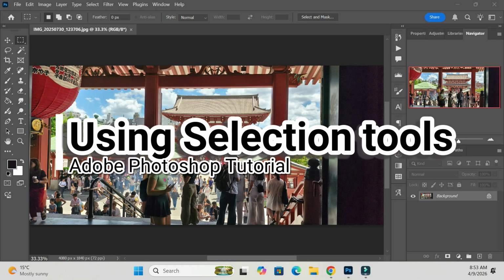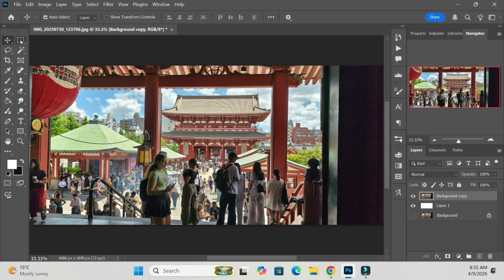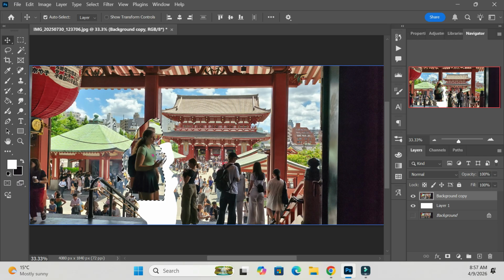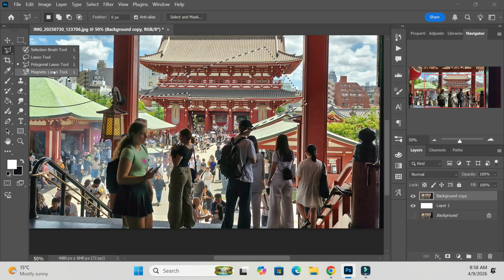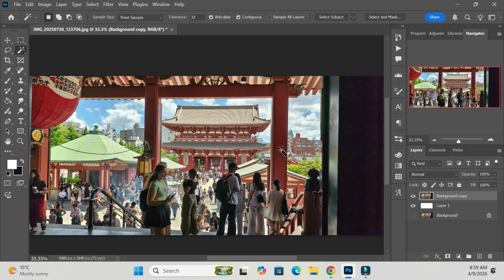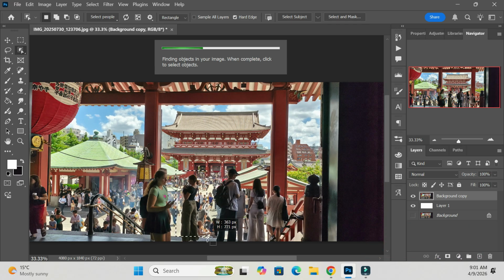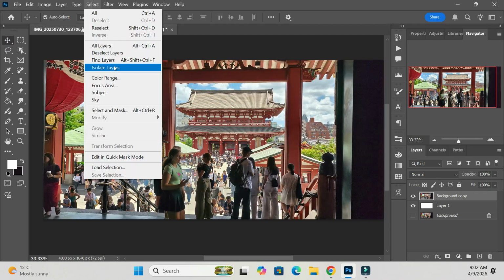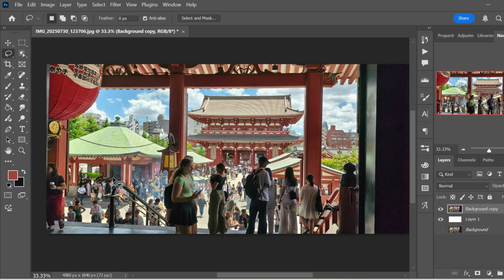How to use the selection tools in Photoshop CC 2026: Beginner & Intermediate Tutorial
In this video I give a brief explanation of the various selection tools in Adobe Photoshop CC 2026. Understanding how to select in a variety of ways will have an tremendously positive effect on your workflow whether you're an artist, photographer, graphic designer or something else entirely. Enjoy this introduction to the various tools, and give them a go!

Time stamps:
00:18 - Introduction to selecting
1:00 - Rectangular & Elliptical Marquee Tool
2:31 - Lasso tool, Selection brush tool, polygonal lasso, magnetic lasso
4:50 - Magic wand tool, Quick Selection tool, Object Selection tool
7:10 - Other Selection tools (Select inverse, color range etc.)